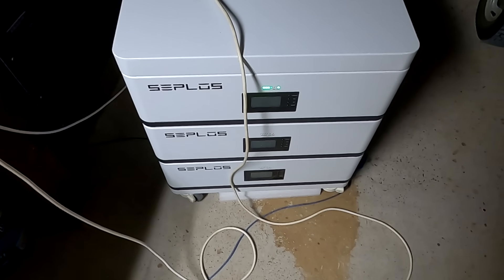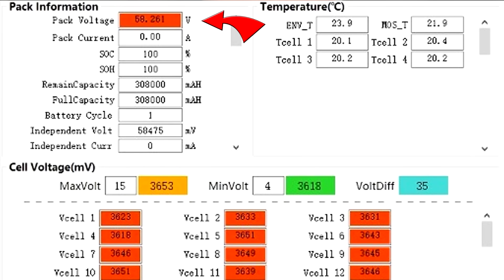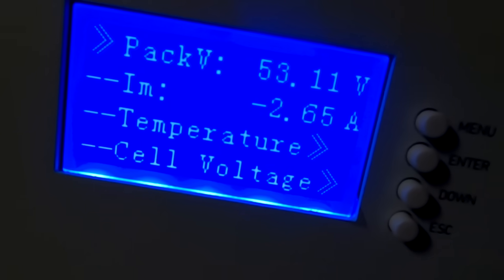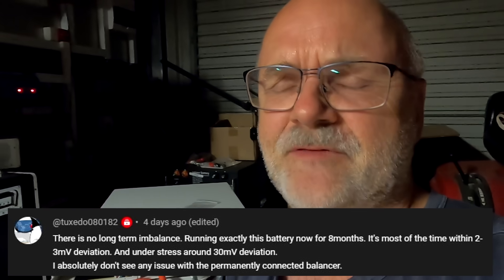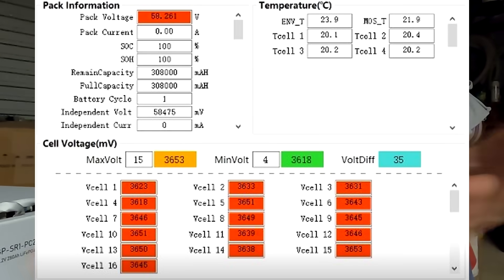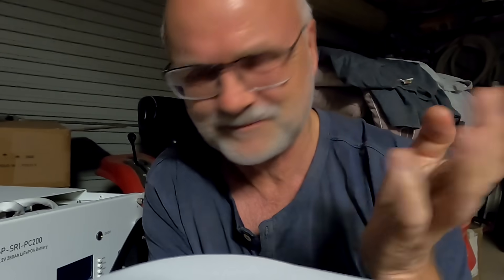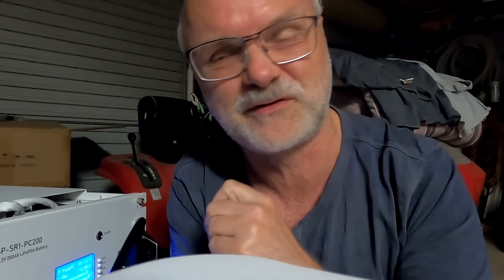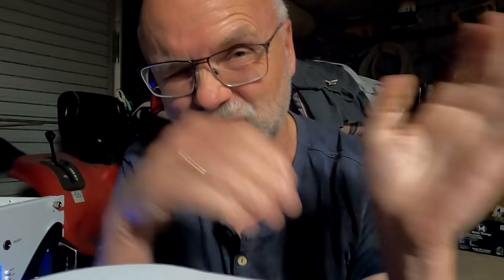Active Balancer: always on or only above 3.45V?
I know this is a controversial topic but I think we all have something to say here and have made different experiences. So please share!
Gobelpower has built-in an active balancer into their battery which is great. It is turned on and active all the time though. From many tests we have done here on the channel, this causes an imbalance in the battery pack. It shifts energy between cells and when you fully charge again, the balancer does not have enough time to restore the initial top balancing. This especially happen during longer periods of no full charge (eg. winter or bad weather). Most likely, one of the cells will be peaking and causing the BSM to disconnect even before your reach you charge voltage.

So, here is the test:.
1. Fully charge and top balance the battery (we go with 58.2V and ~30mV deviation)
2. Fully discharge until one cell hits 2.5V
3. Recharge the battery again from solar over 2-3 days.
4. Compare the deviation to the initial top balancing achieved under 1.

And we are doing the exact same test twice, first one with the active balancer connected all the time, second cycle without any active balancer connected at all.

What will happen? Will we see a higher deviation with the balancer active all the time or does it not matter and it actually helps balancing the battery at the top and deviation is getting smaller?

Keen to read your thoughts about this experiment. I know, it's only one cycle but it still should give us an indication and direction where the journey will go.